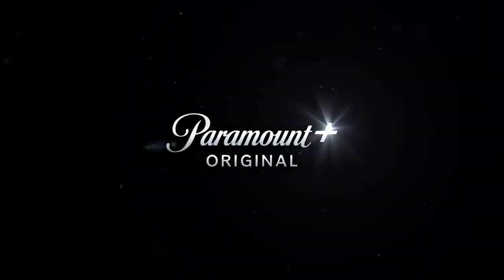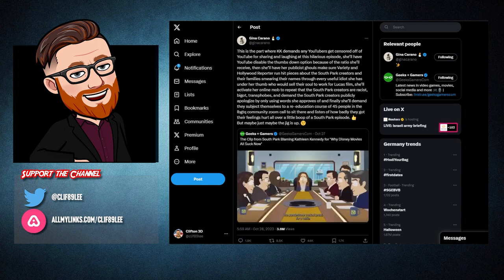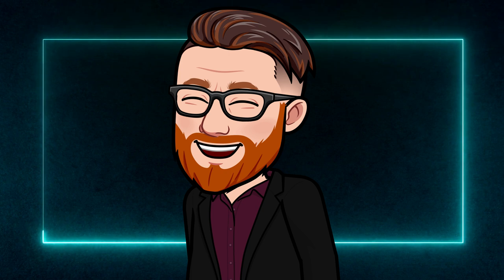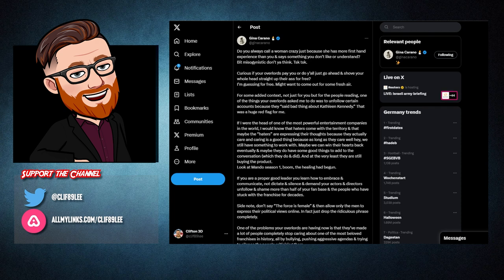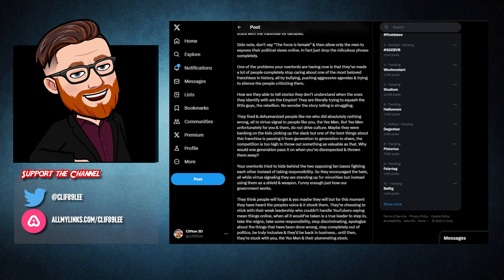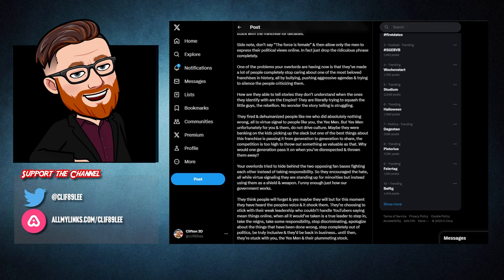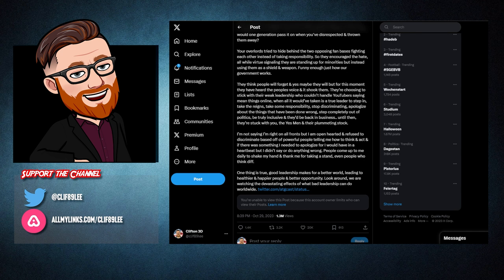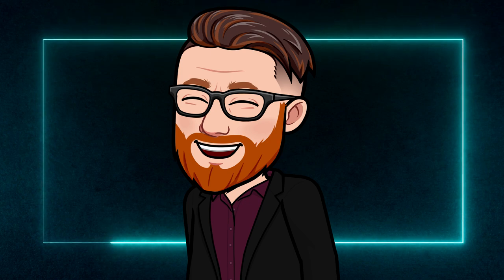Gina Carano Destroys DuckFisney and ATG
She went full force against these shills! So proud of Gina! Your thoughts?

YT is currently a hobby and I sadly do not have the means to get the myself the best setup. If you would like to support me and help me build this channel, consider donating to my PayPal.